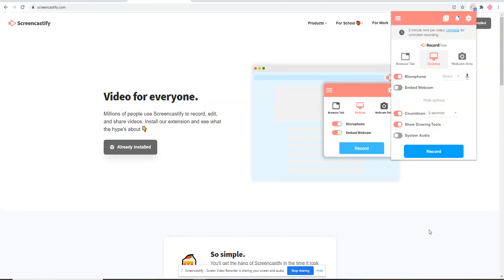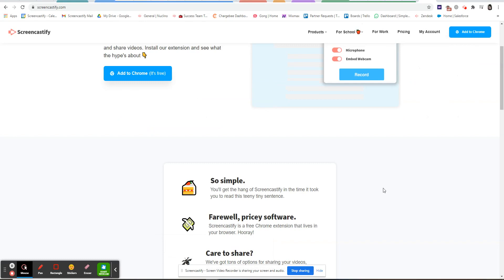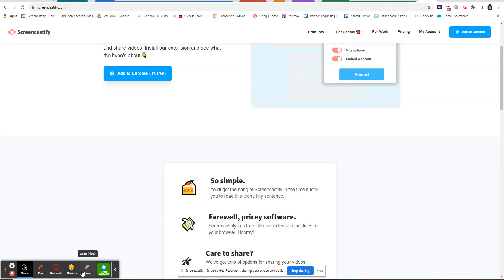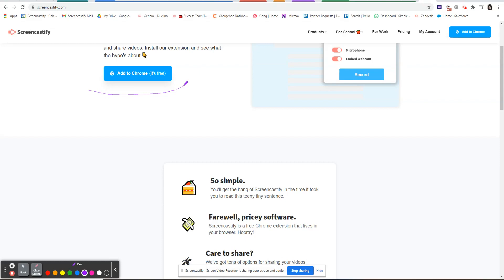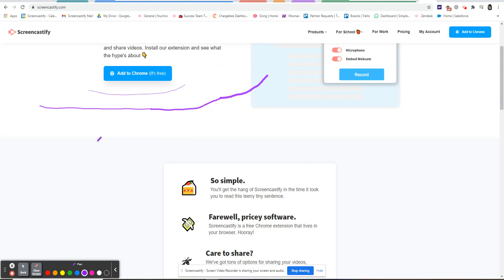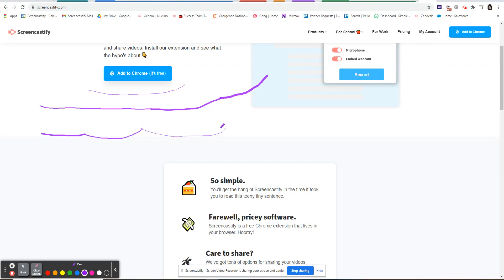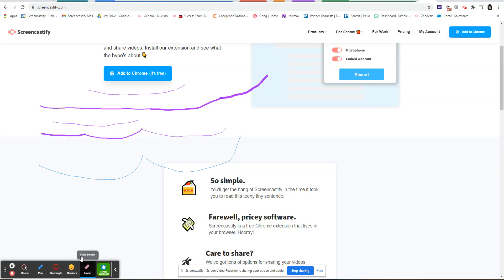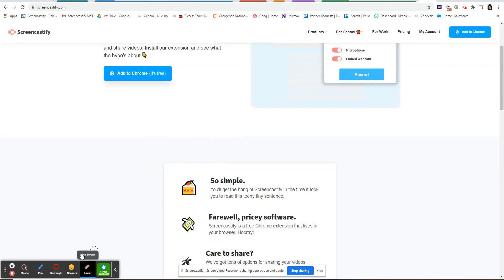Annotation Toolbar: Pen Options